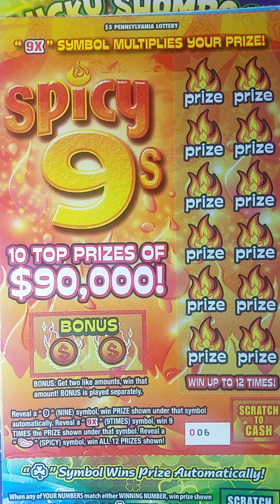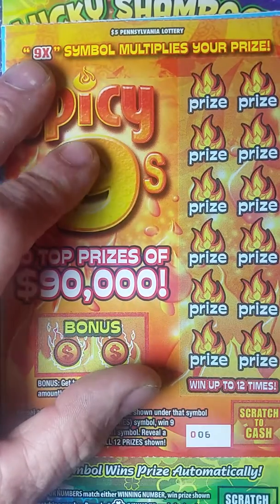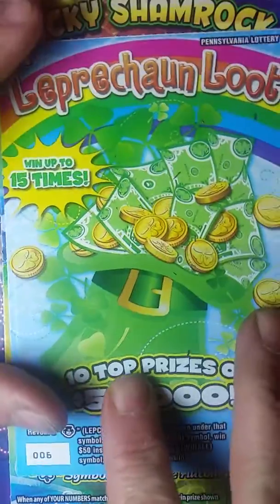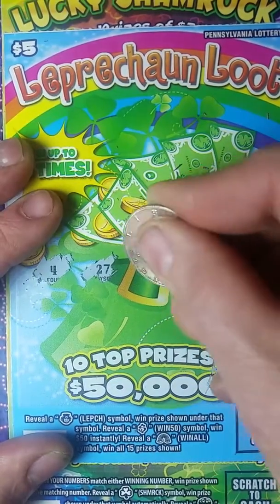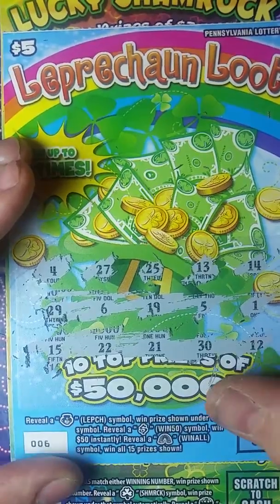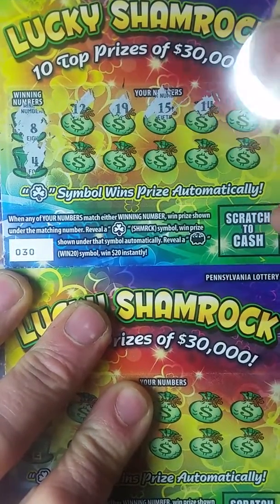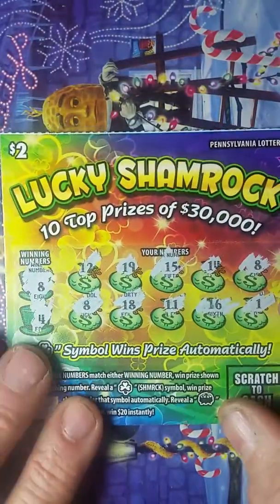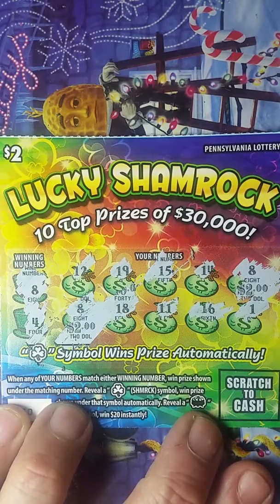4 new tickets...not so new results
email is

Mail to:

Jack
12 E. Main Street
Sykesville. Pa. 15865 A Pennsylvania native trying to beat the odds and scratch a big winner. You keep watching and I will keep making the videos.